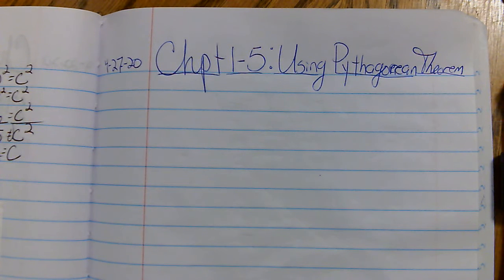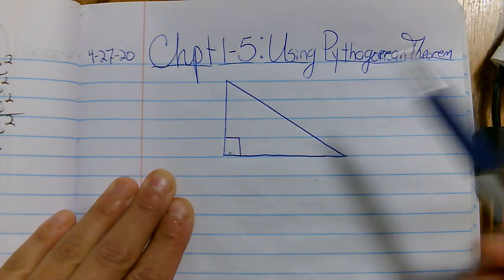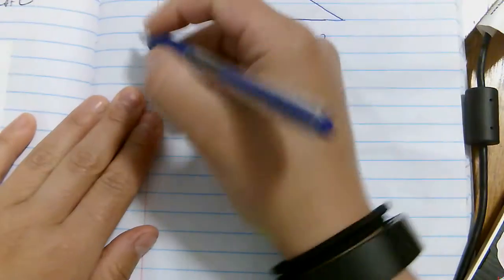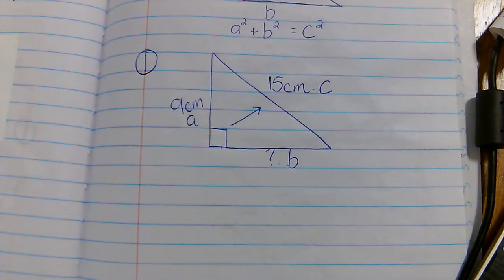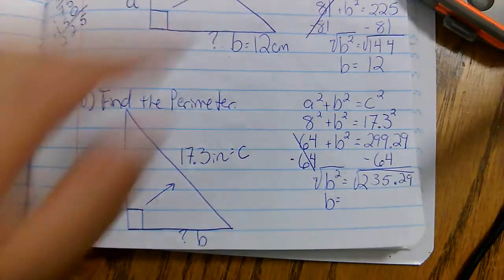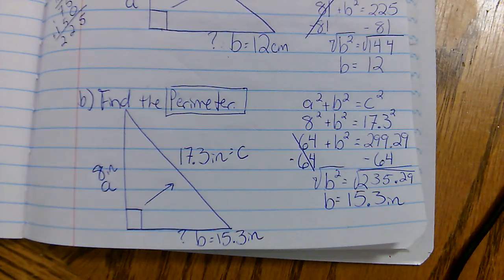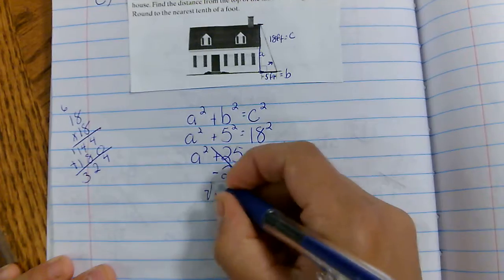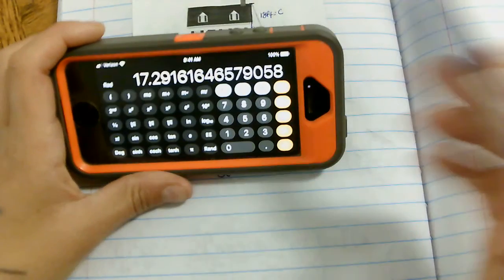6th 7Chpt 1-5